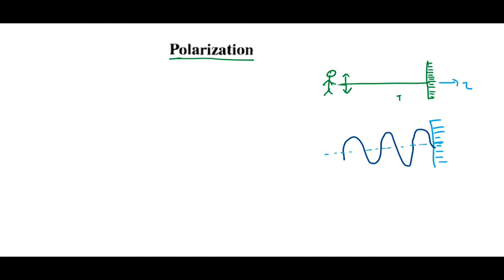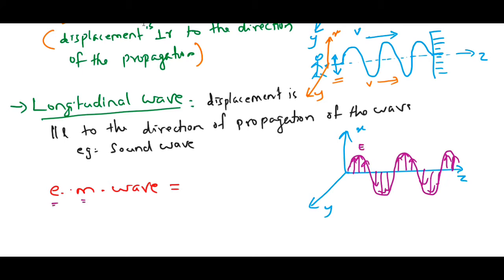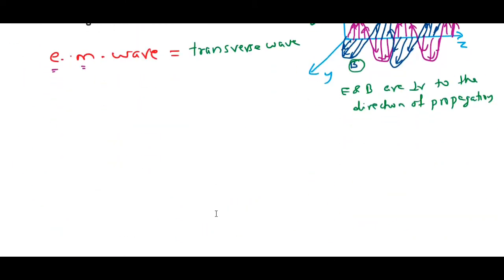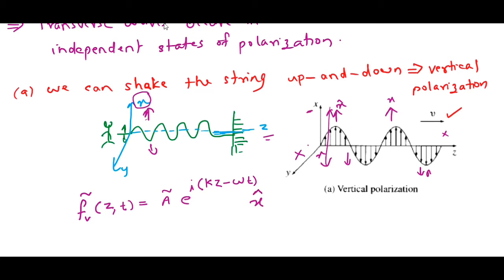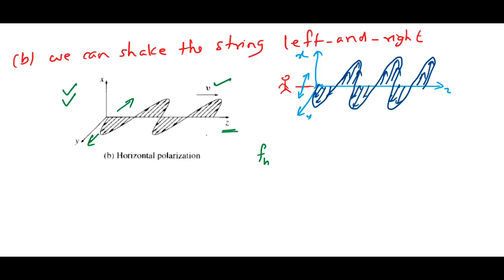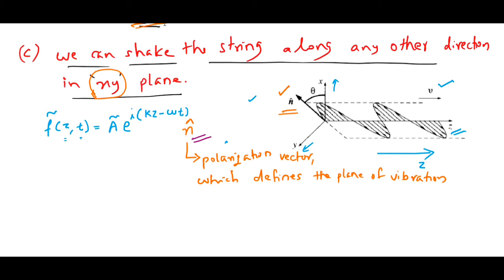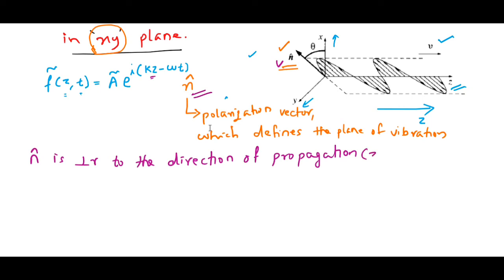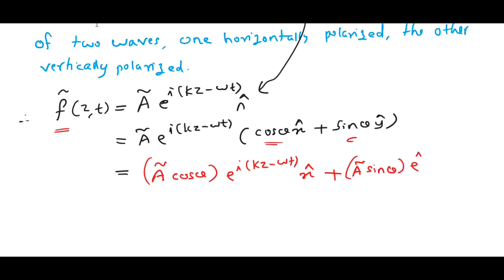Polarization I Lecture 5 | Electromagnetic Waves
Described vertical and horizontal polarization.